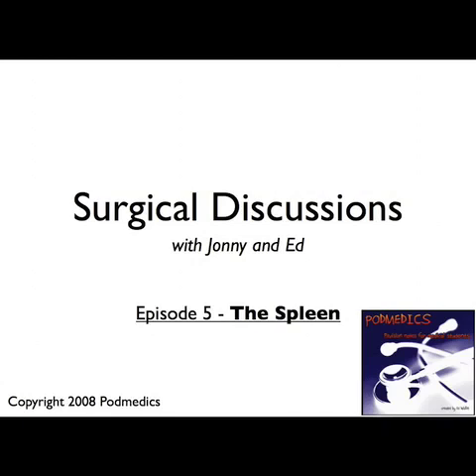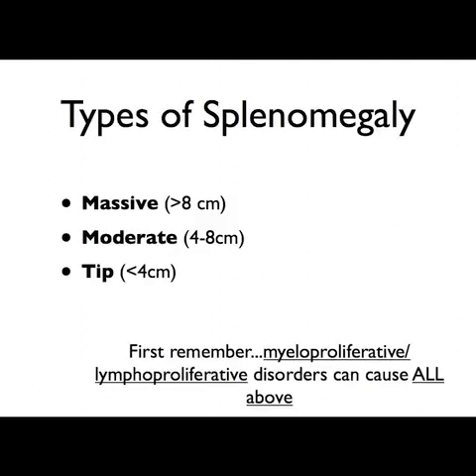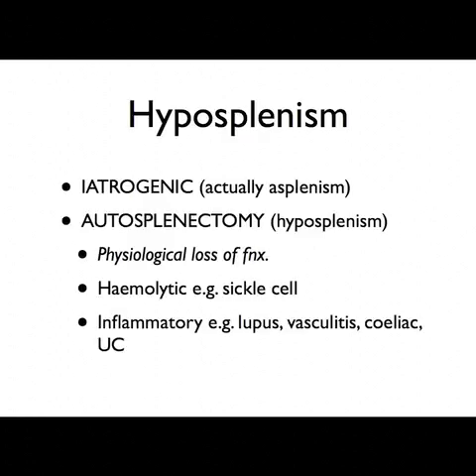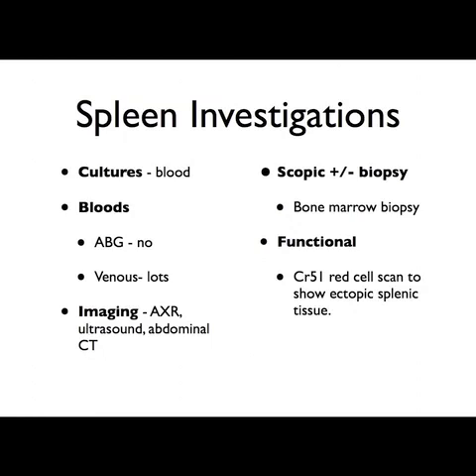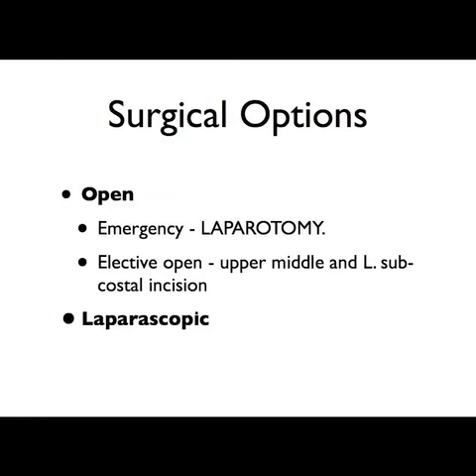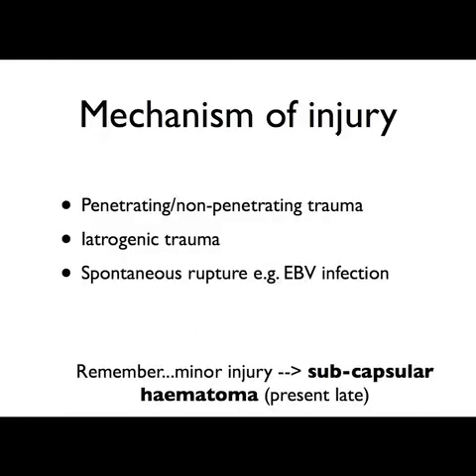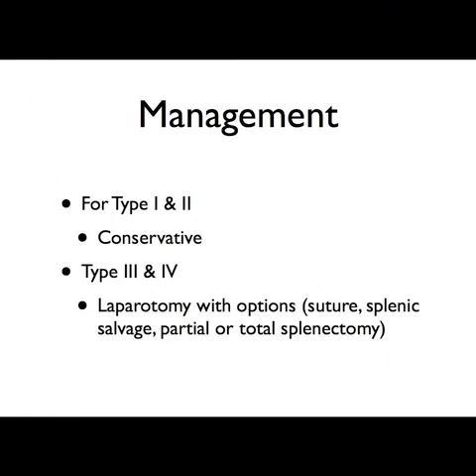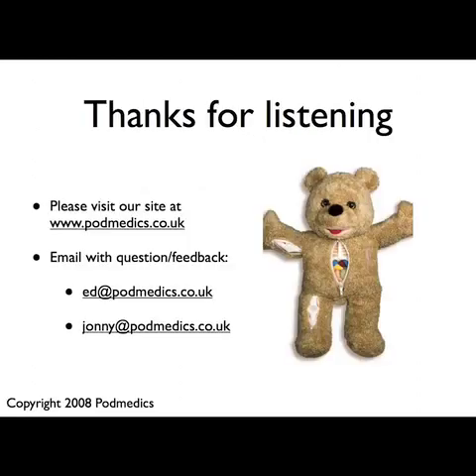General surgery - spleen